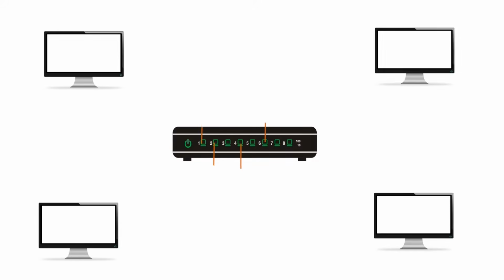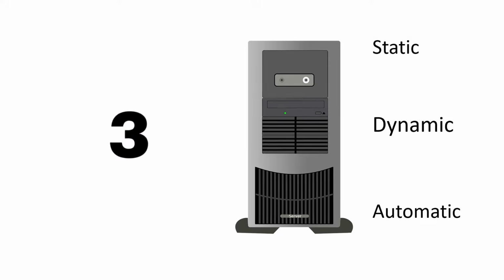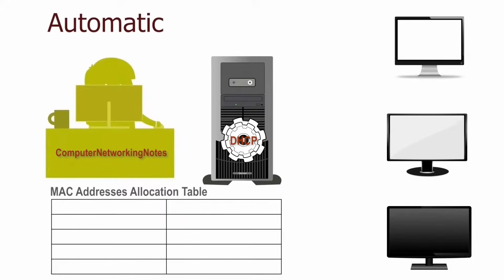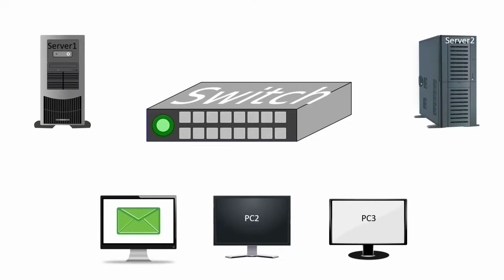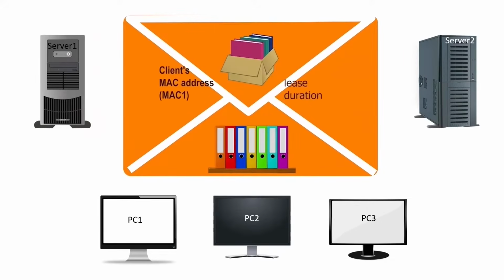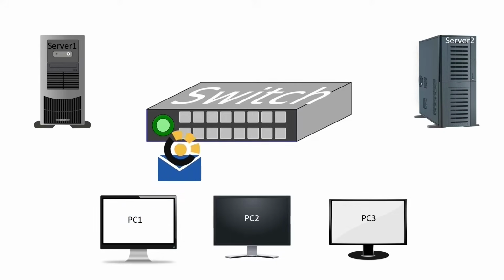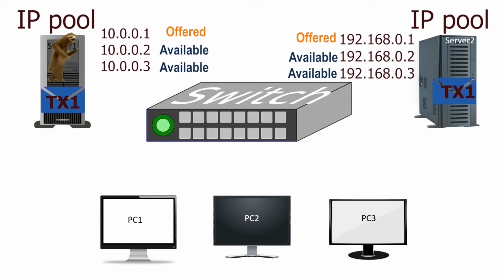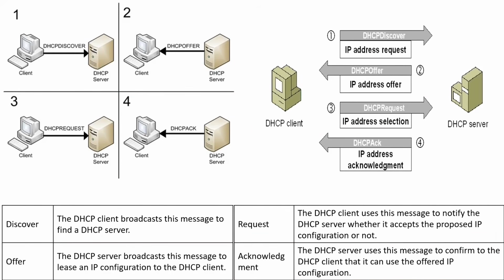DHCP Processes and Stages (Discover, Offer, Request, and Acknowledgment) Explained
This video explains what DHCP is, how it works, and the DHCP stages (Discover, Offer, Request, and Acknowledgment).

Video timelines:-
00:03 What is DHCP?
00:09 Methods to configure IP addresses on devices
01:18 Types of DHCP configuration: Static, Dynamic, and Automatic
02:52 How does DHCP work
03:44 DHCP Process and stages (Discover, Offer, Request, and Acknowledgment)
06:48 Example of DHCP stages
08:12 Summary of DHCP stages